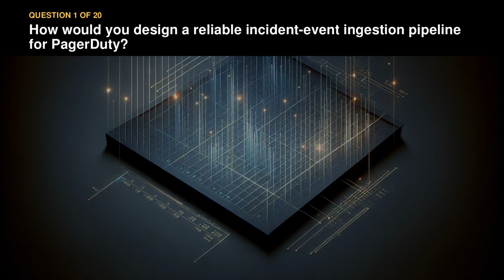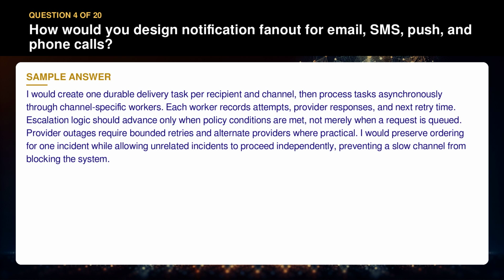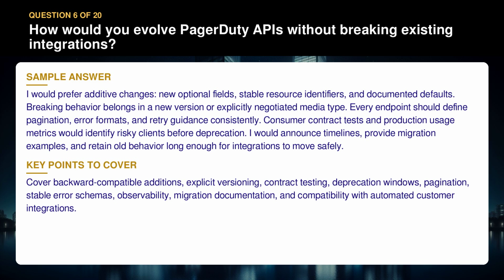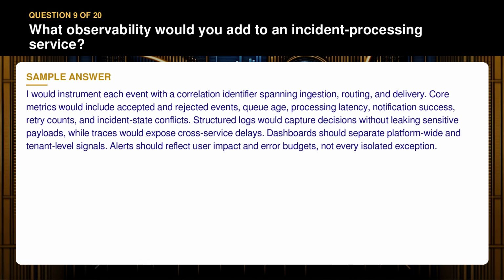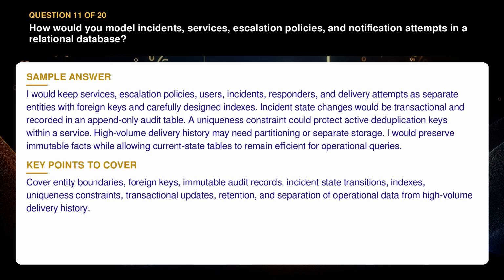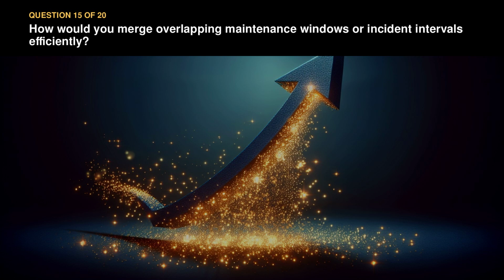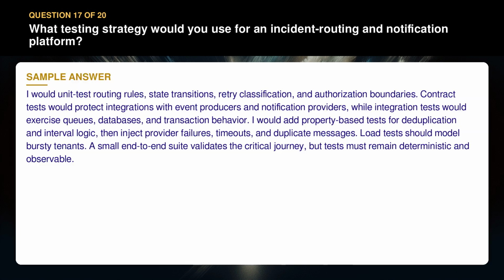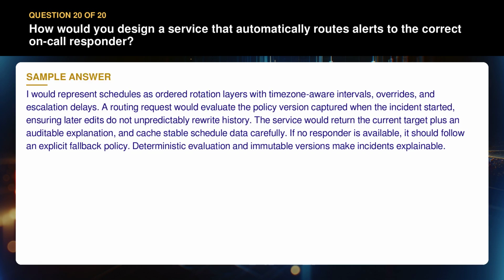PagerDuty Software Engineer Interview Questions & Answers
In this video, we cover 20 essential questions that you’re likely to face during your PagerDuty software engineering interview. Each question comes with a detailed sample answer and key points to focus on, helping you prepare effectively and stand out in your interview.
0:00 – Introduction
0:20 – Q1: How would you design a reliable incident-event ingestion pipeline for PagerDuty?
1:21 – Q2: How would you make an incident-creation API idempotent?
2:14 – Q3: How would you implement alert deduplication without hiding distinct incidents?
3:06 – Q4: How would you design notification fanout for email, SMS, push, and phone calls?
4:02 – Q5: How would you prevent one large customer from overwhelming a multi-tenant alerting service?
4:56 – Q6: How would you evolve PagerDuty APIs without breaking existing integrations?
5:52 – Q7: When would you choose strong consistency versus eventual consistency in an incident-management system?
6:50 – Q8: How should a notification worker handle retries, timeouts, and downstream provider failures?
7:47 – Q9: What observability would you add to an incident-processing service?
8:42 – Q10: How would you define and use SLOs for an alerting platform?
9:37 – Q11: How would you model incidents, services, escalation policies, and notification attempts in a relational database?
10:34 – Q12: Where would caching help in PagerDuty-like services, and how would you avoid stale operational data?
11:31 – Q13: How would you prevent race conditions when two responders update the same incident?
12:23 – Q14: How would you secure APIs handling incident and user data?
13:18 – Q15: How would you merge overlapping maintenance windows or incident intervals efficiently?
14:10 – Q16: A customer reports delayed notifications, but dashboards look healthy. How would you debug it?
15:07 – Q17: What testing strategy would you use for an incident-routing and notification platform?
16:04 – Q18: Tell me about a time you took ownership of a production reliability problem.
16:59 – Q19: Describe a disagreement with a teammate about a design decision and how you resolved it.
17:54 – Q20: How would you design a service that automatically routes alerts to the correct on-call responder?
18:49 – Like & Share
In summary, this video provides valuable insights into common PagerDuty software engineering interview questions, equipping you with the knowledge to tackle them confidently. About Interview Guide: Interview Guide is a YouTube channel dedicated to tech interview preparation, featuring programming concepts, system design, data structures, and tailored content for aspiring software engineers.